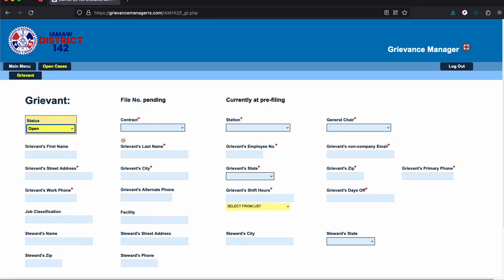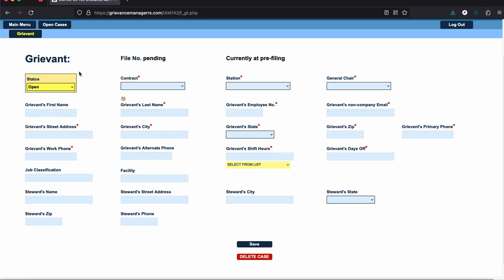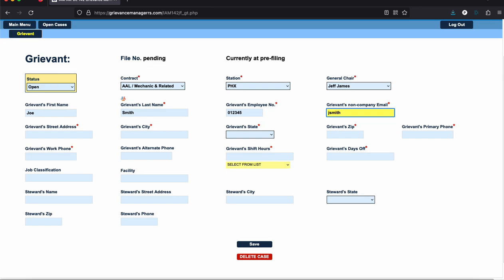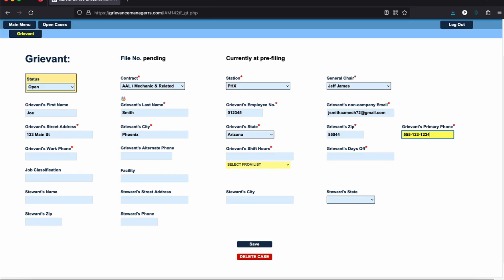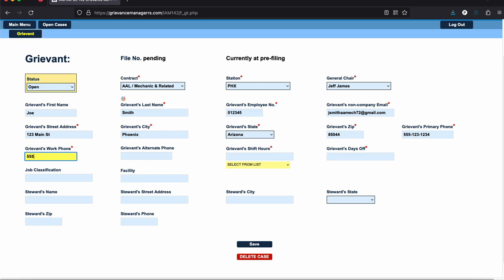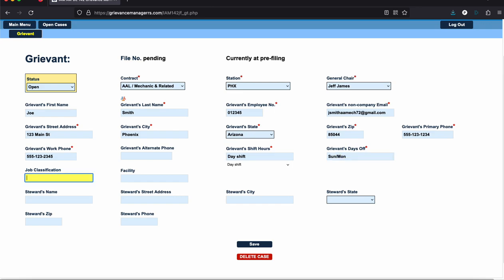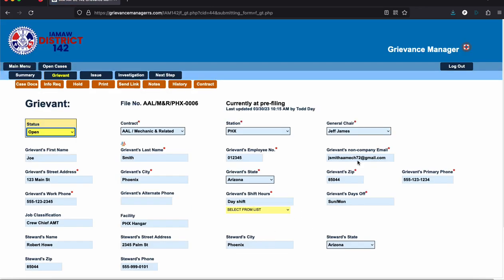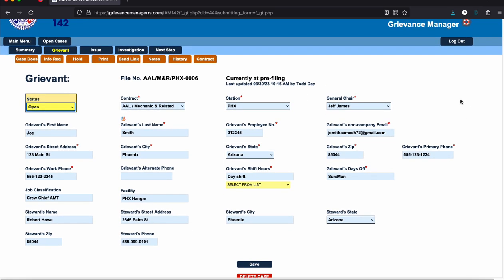Grievance Manager Tutorial 2 Grievant Information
This tutorial covers how to add the Grievant's information to a new Grievance Case in Grievance Manager.